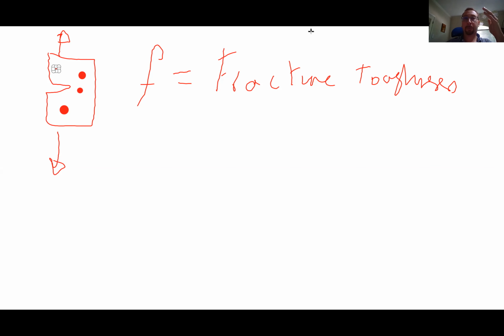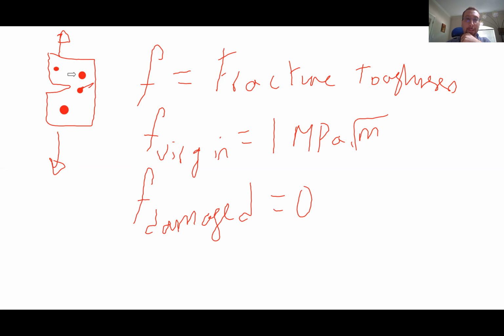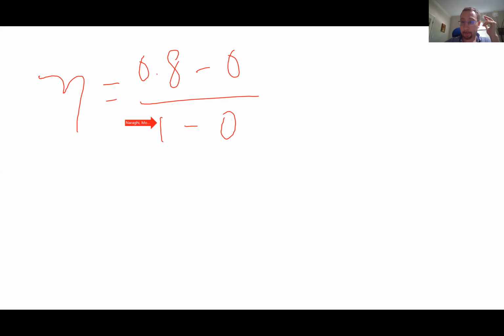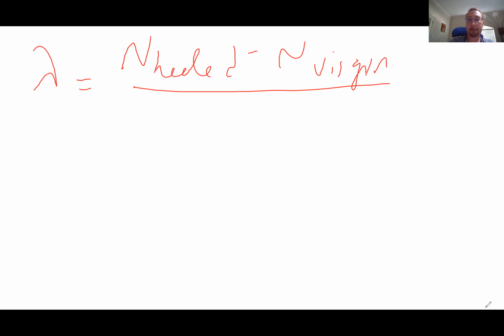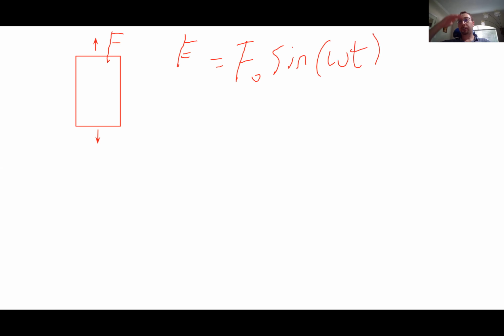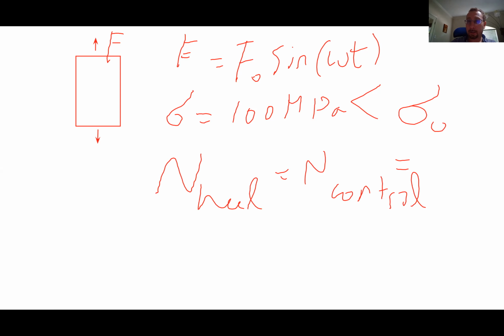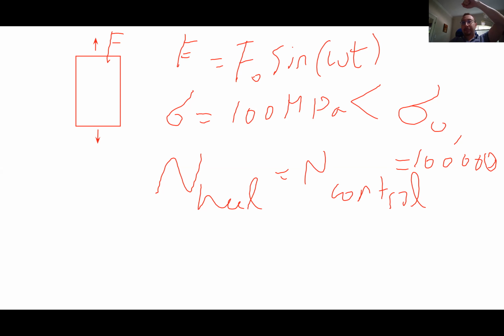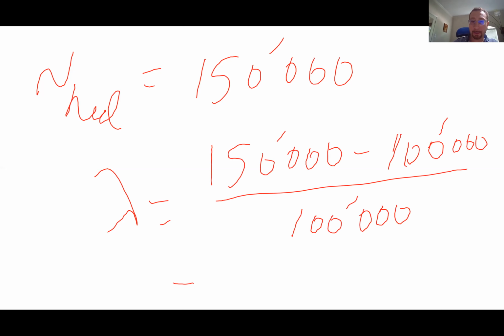Self healing 02